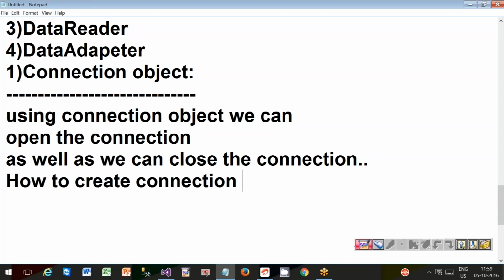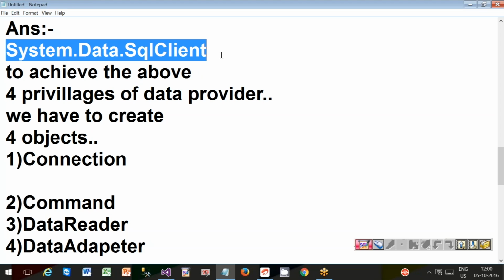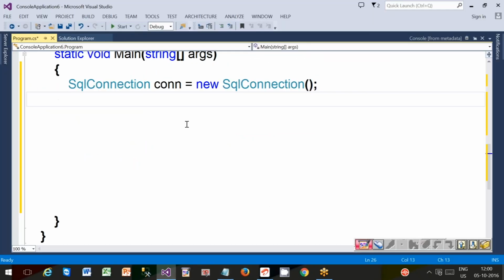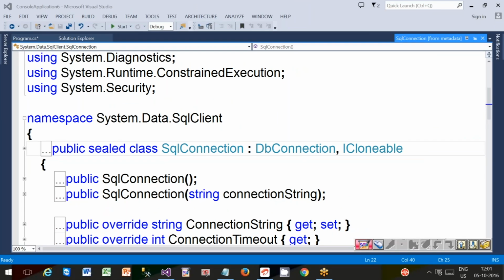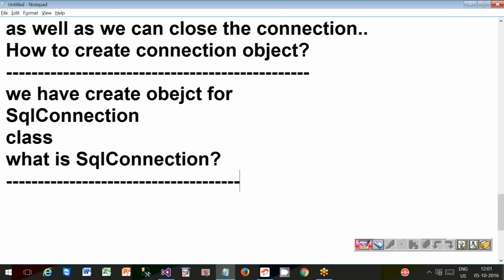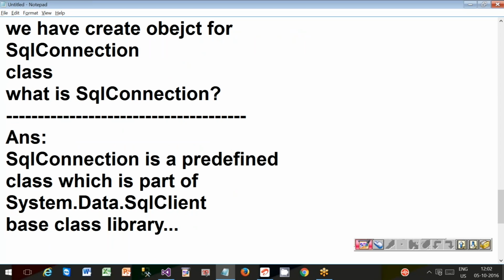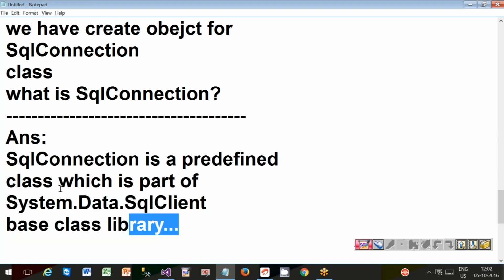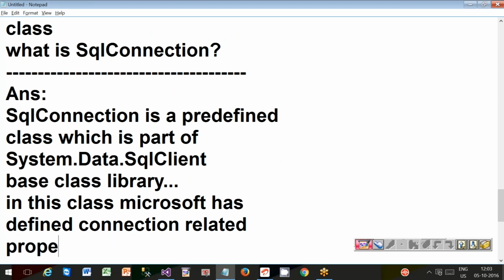ASP.NET FAQs#81 How to create connection?